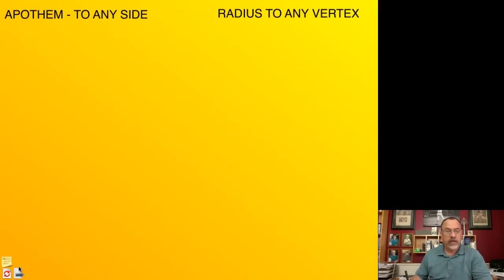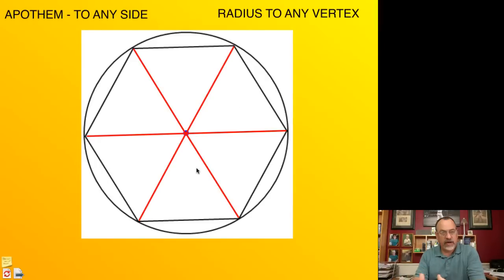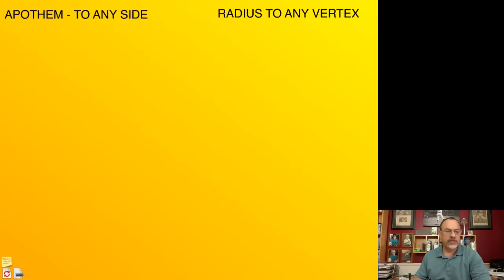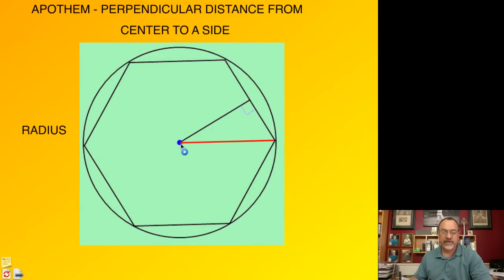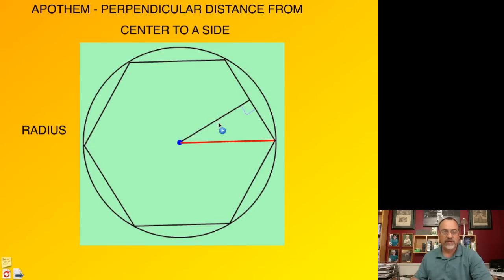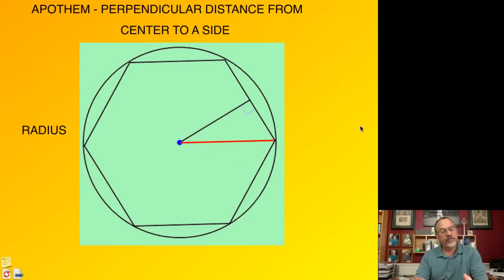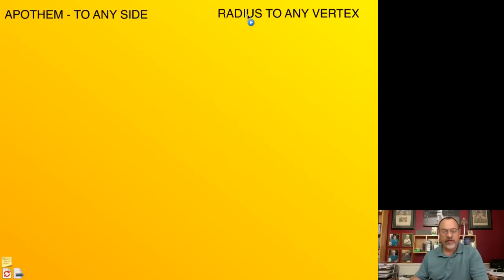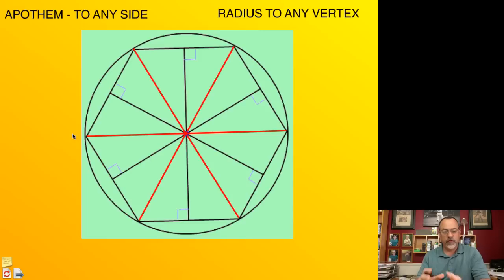G103A Regular Polygons